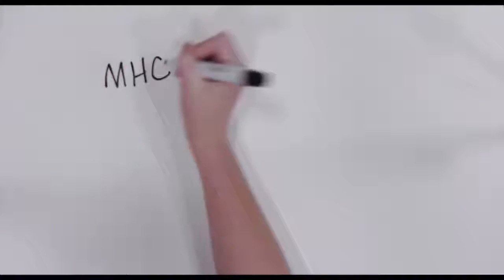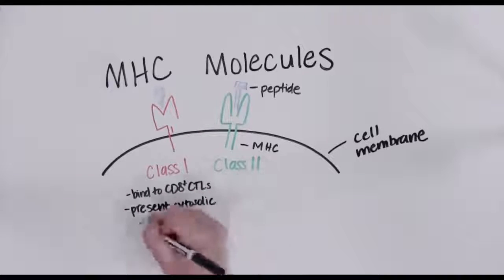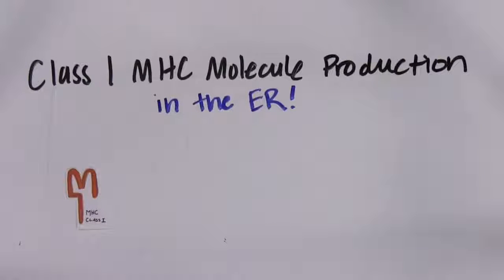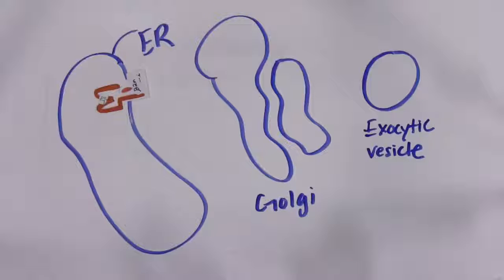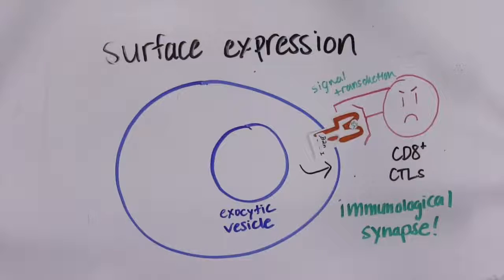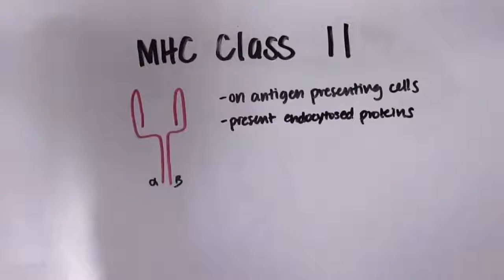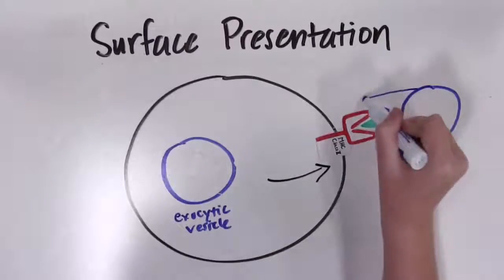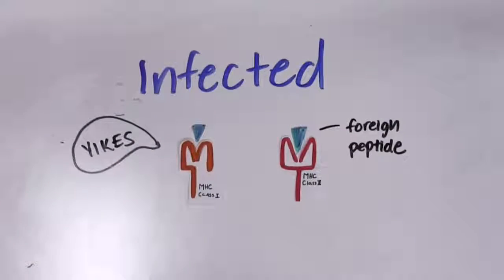Binding of MHC Class I and Class II Molecules